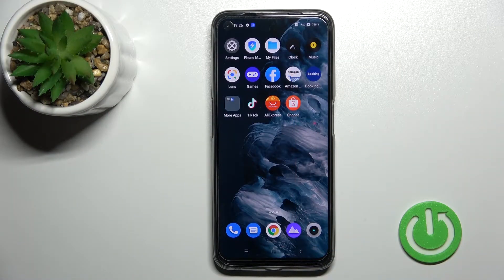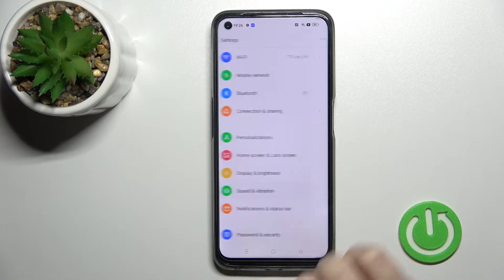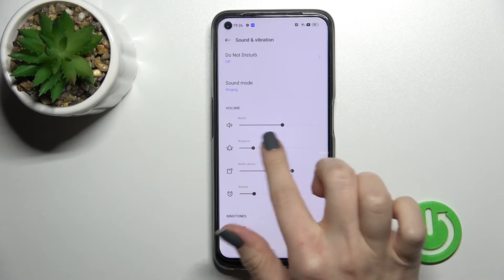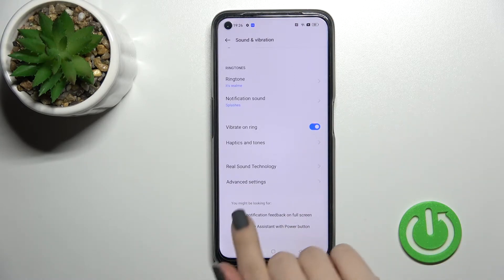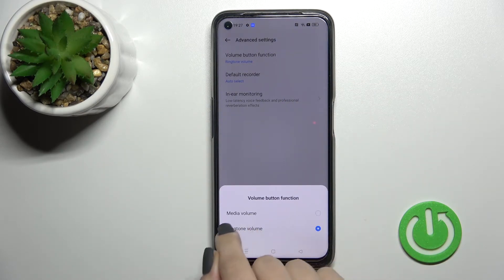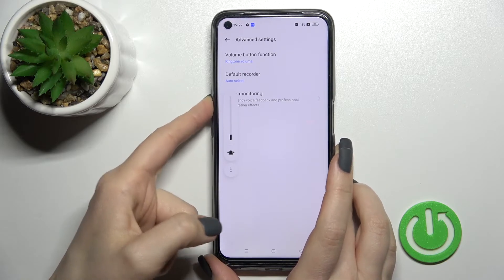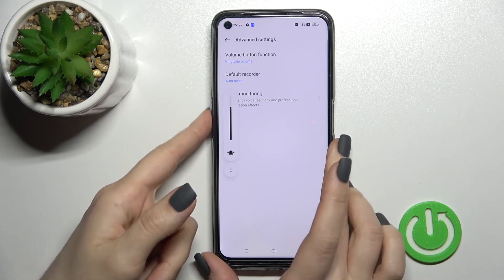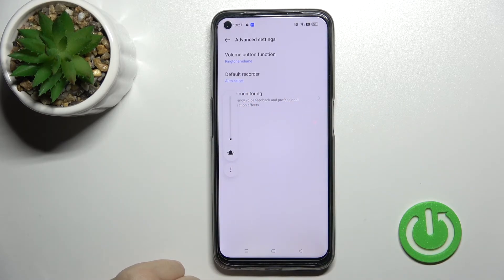How to Adjust Ringtone Volume on REALME 9 Pro - Set Up Ringtone Volume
Find out more about REALME 9 Pro:
Open this tutorial if you want to know how to adjust ringtone volume on REALME 9 Pro. Our specialist will show you how to enter the sound and vibration settings and then how to set up ringtone volume on the REALME device. You can also use the side keys to adjust the ringer volume. Want to know more about your REALME 9 Pro? Go to our YouTube channel and check out the tutorials created by our experts.